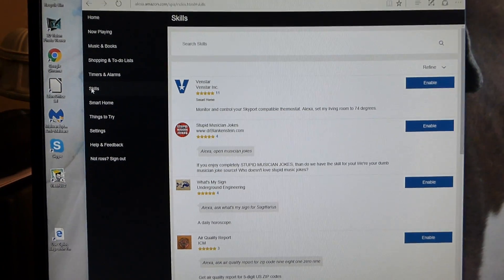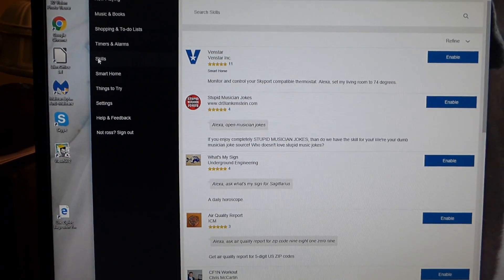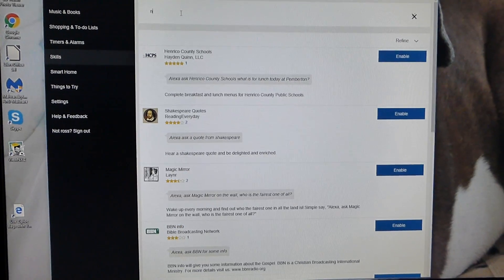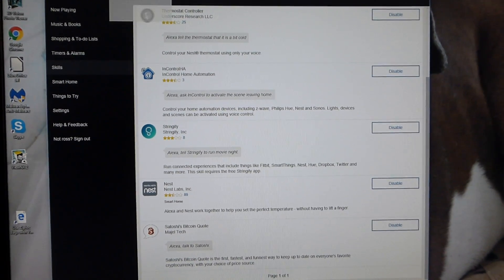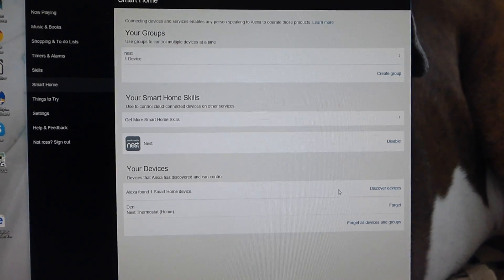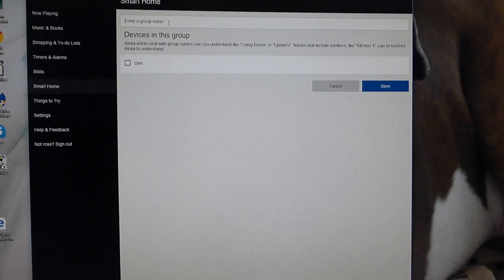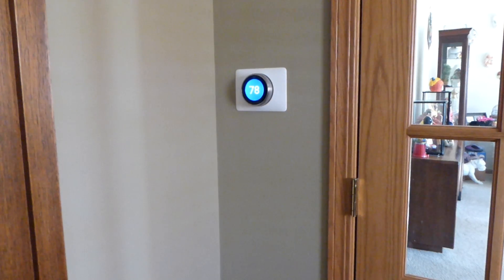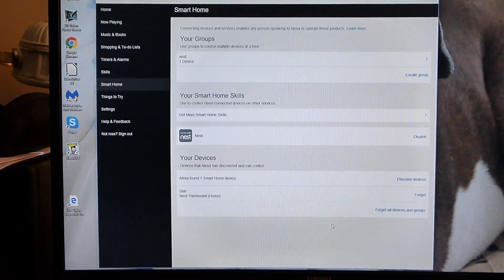Link Amazon Echo Alexa to Nest thermostat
Linking the Amazon Alexa to Nest took some time for me to figure out. Internet searches turned up old suggestions; since which Alexa received numerous upgrades and linking to Nest became much easier.

Once you sign into Nest, click off the devise you want to link. In this case mine was named Den during the installation process. You should then see the item being discovered automatically then get the success page.  If it does not discover automatically, then follow the manual procedure that I videoed.

All of this was taken from memory since it was already set up on the Alexa app. but it should still be rather obvious.